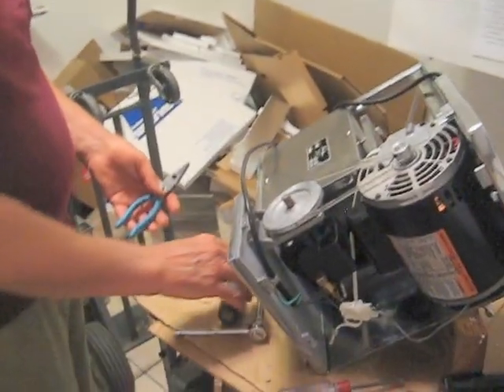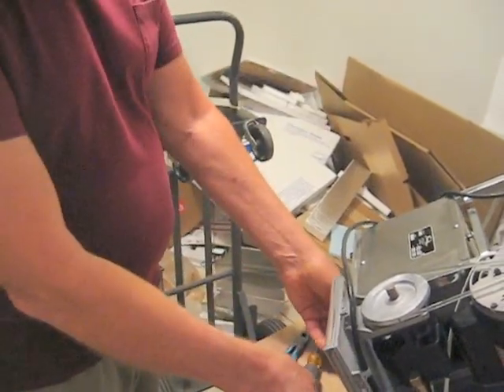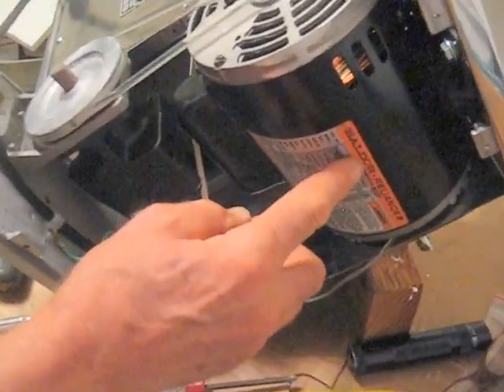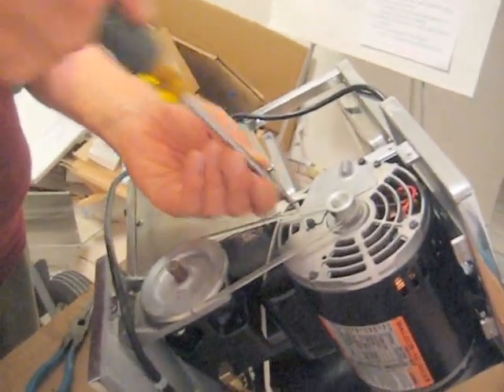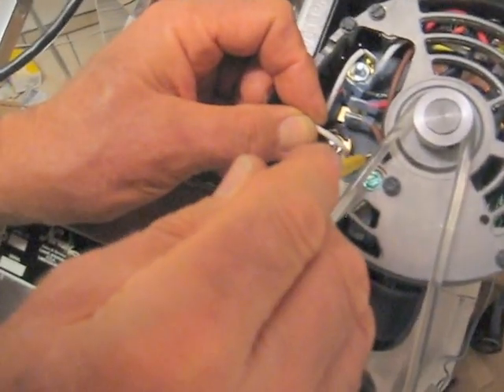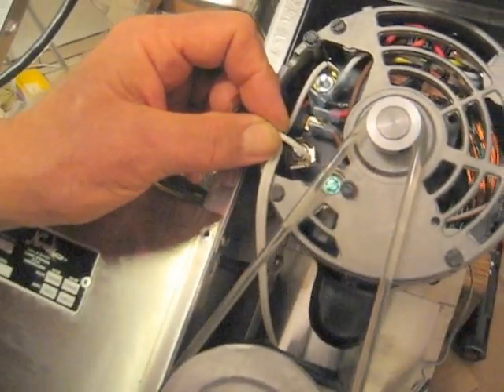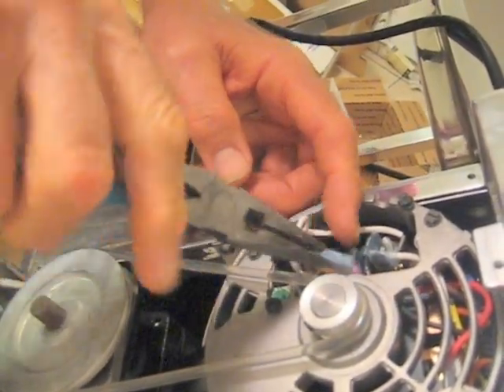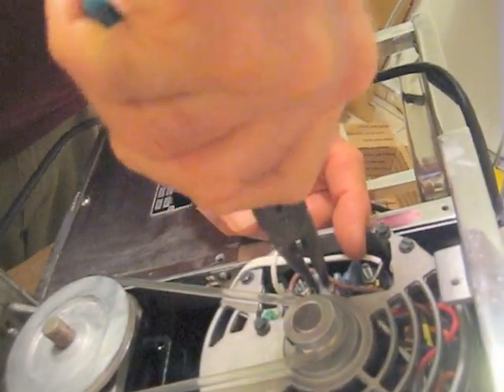Norwalk juicer changing a Baldor motor from 110 V power to 220 Volts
Many countries in Europe and around the world use 220 volt power or 230 volt power. This video shows how to convert a Baldor motor from 110 Volts to 220 volts. A General Electric motor is just a simple as the Baldor but wires are slightly different. (On a GE motor one wire you move is blue and not brown.) All Norwalk juicers can be converted from 110 volts to 220 or 230 volt power. On a Baldor motor it is a simple as changing the position of the brown wire from one post to another and the white internal wire at the top (not the white power wire) to where the brown wire used to be. Remember not the white power wire but the internal white motor wire at the top.

We sell refurbished Norwalk juicers and service all Norwalk juicer models. We can also make important improvements on your machine. The most valuable and important improvement is the  feed tube improvement with a digital thermometer.